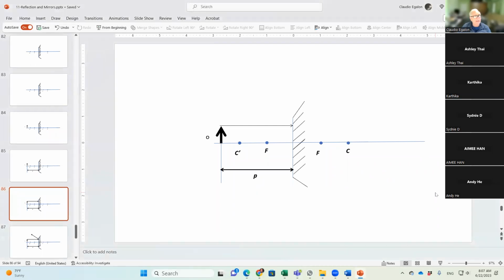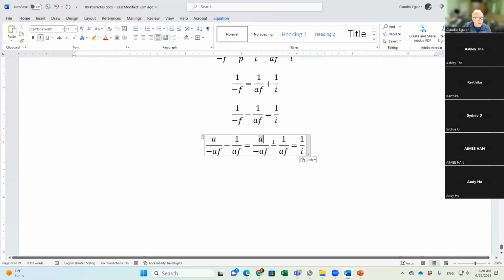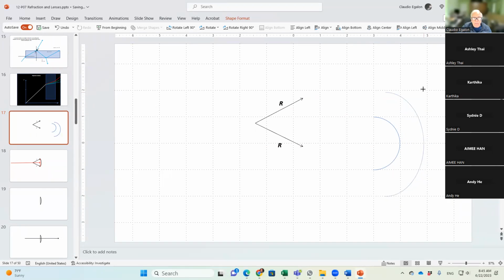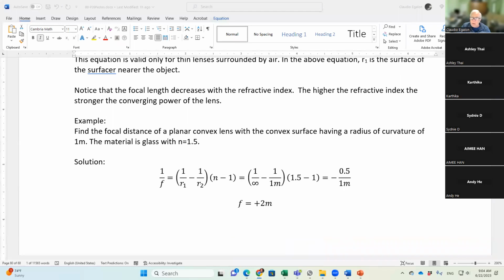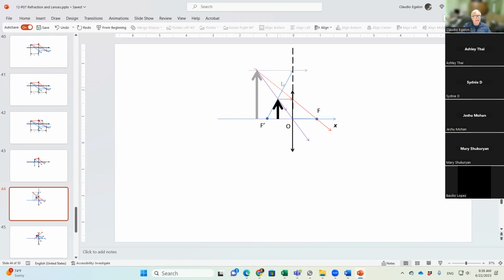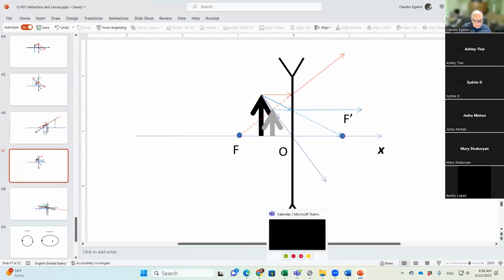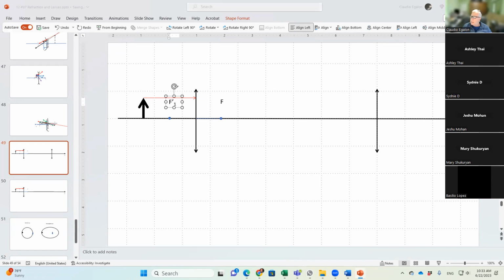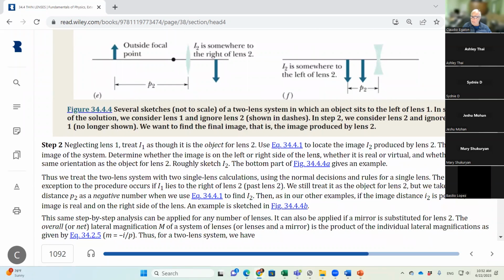P39 2023 06 22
Spherical thin lenses